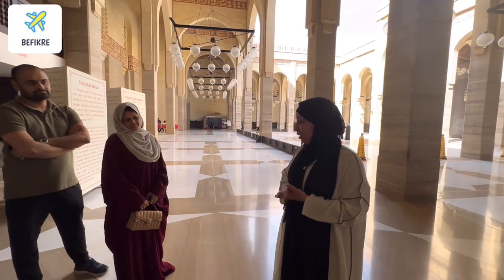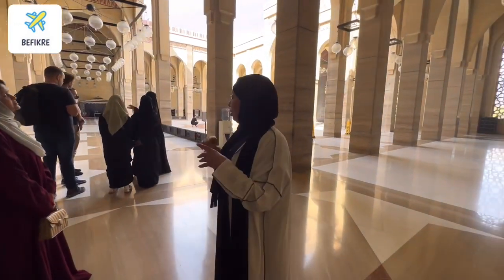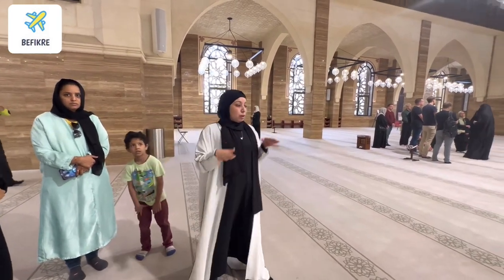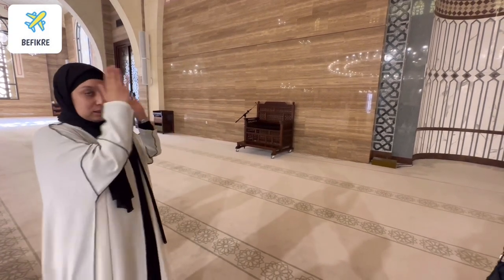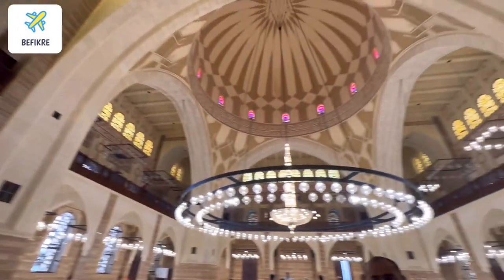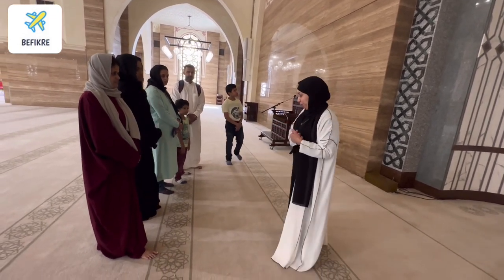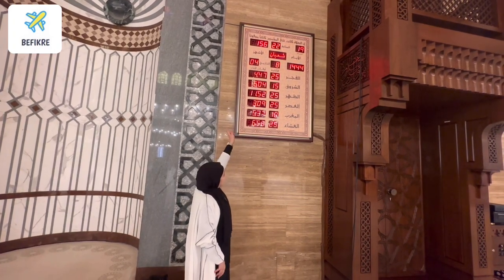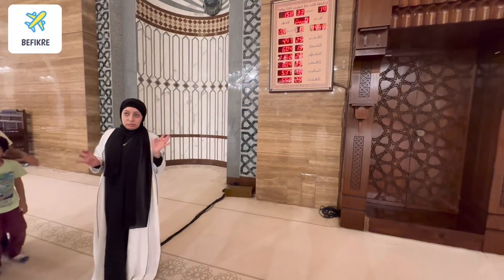EXPLORING AL FATEH GRAND MOSQUE IN BAHRAIN | استكشاف مسجد الفاتح في البحرين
The Al-Fateh Mosque is one of the largest mosques in the world, encompassing 6,500 square meters and having the capacity to accommodate over 7,000 worshippers at a time. The mosque was built by the late Sheikh Isa bin Salman Al Khalifa in 1987 and was named after Ahmed Al Fateh.

Al-Fateh Grand Mosque in Bahrain’s capital Manama is one of the largest in the world, encompassing 6,500m2, with a capacity for over 7,000 worshippers. In the mid-1980s, BFG was tasked with developing the mosque’s signature dome on a scale that has yet to be matched. Thirty years on, it remains in pristine condition.

The mosque’s sheer scale gave it immediate landmark status, with no fewer than four domes and two minarets. Its traditional centerpiece was awe-inspiring: the architect’s vision called for a huge central dome with a 26-meter diameter.

Al Fateh Grand Mosque
The Grand Mosque
juffair
things to do in bahrain
bnn
bahrain nu news
bahrain news
bahrain mosque
bahrain
kingdom of bahrain
bahrain shopping
bahrain youtube
bahrain shopping malls
bahrain beaches
bahrain clubs
bahrain girls
is bahrain safe
nightlife bahrain
religion bahrain
f1 bahrain
bahrain hotels
best area to stay in bahrain
bahrain drink
bahrain sex
bahrain schools
living in bahrain
bahrain royal family
tourist bahrain